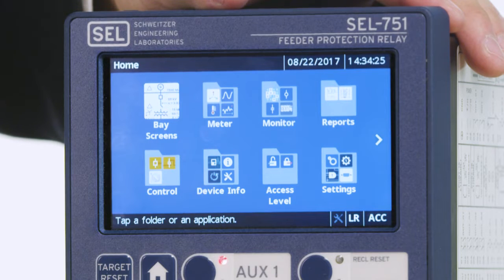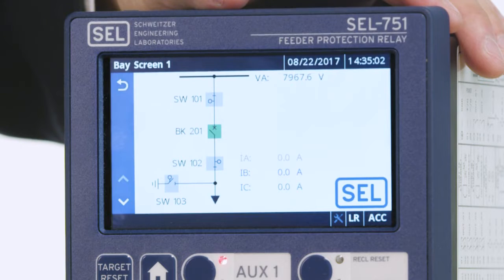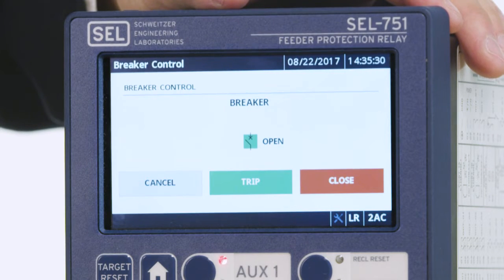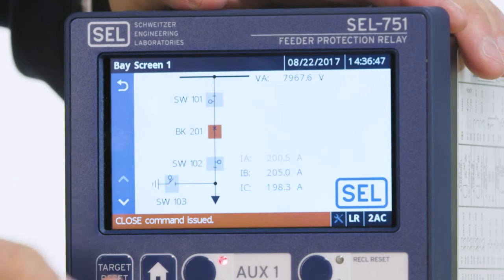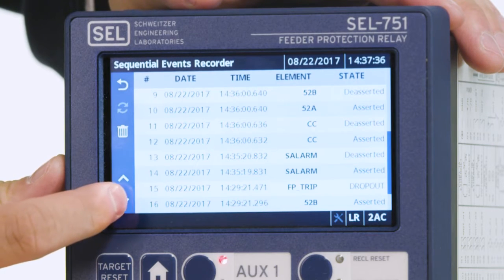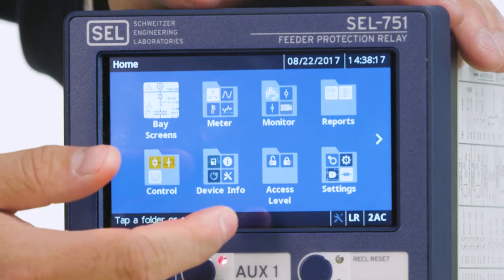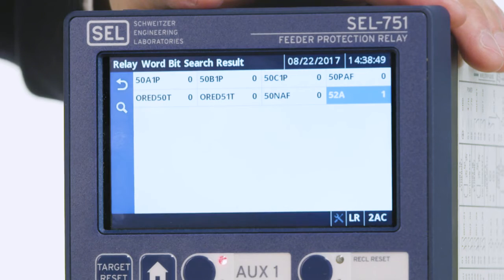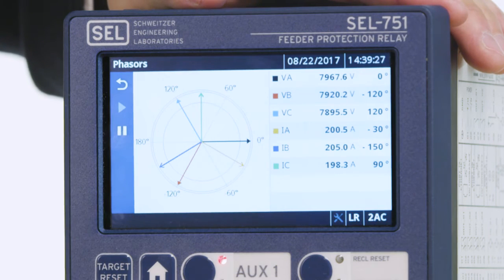How to Use the SEL 751 Touchscreen Display